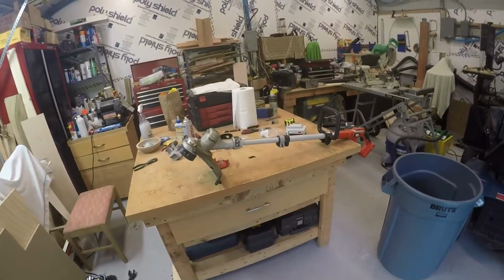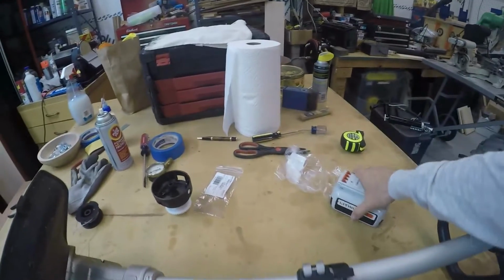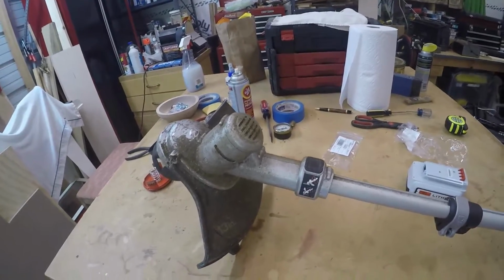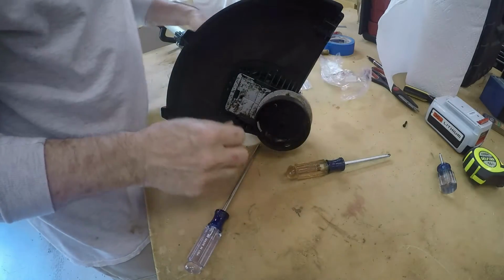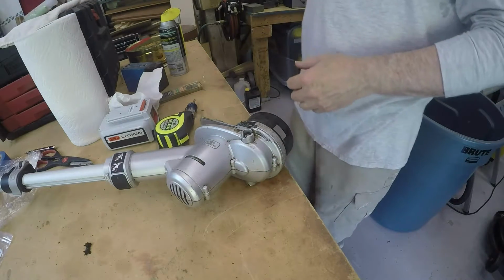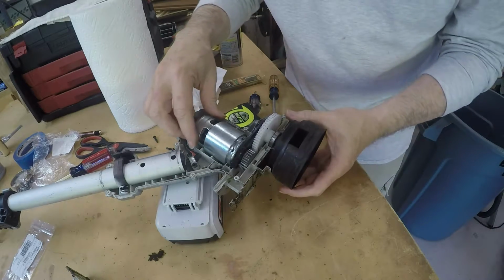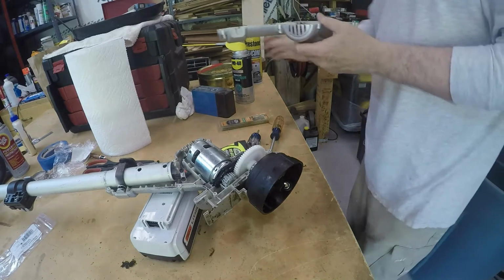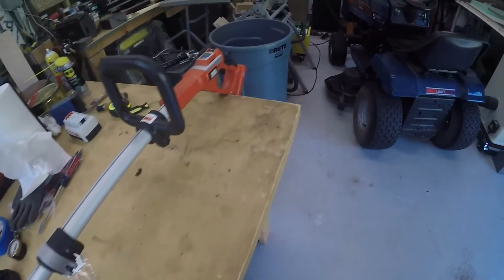My electric weed wacker broke. Repair video.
Black & Decker electric weed trimmer repair. Spool doesn't work.